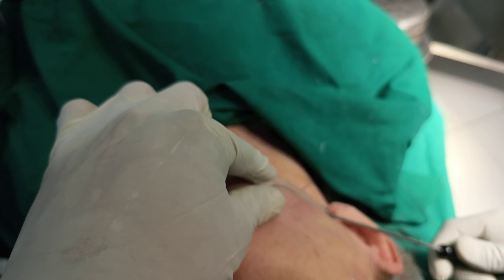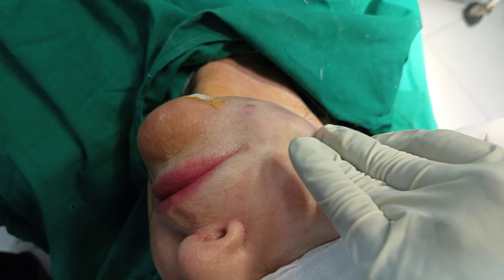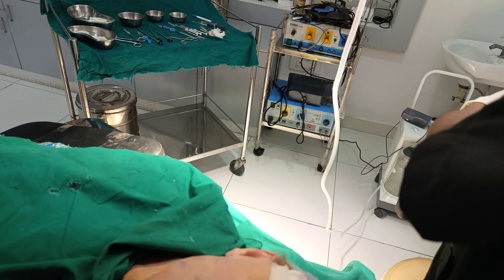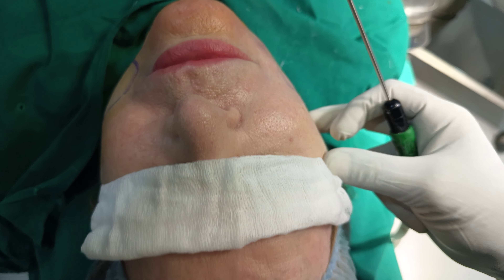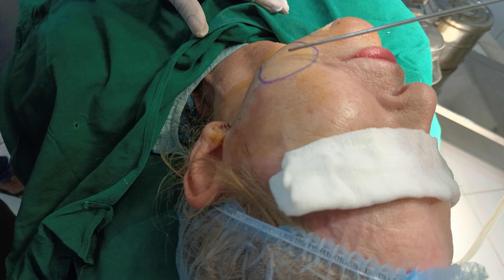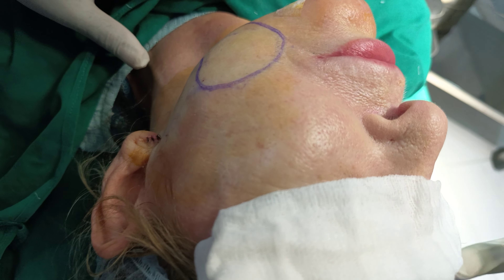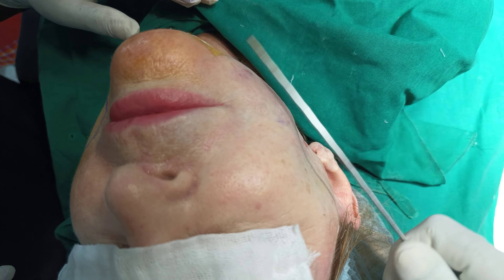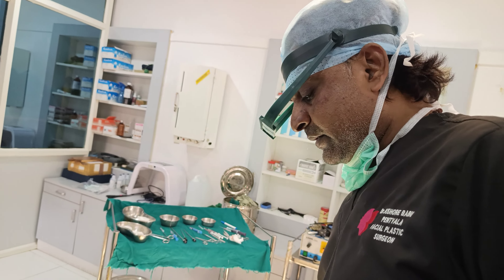Jaw line Liposculpting/Fat contouring surgery in India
If you want your jawline to look slimmer jawline sculpting/contouring lipo is a very good option. This procedure reduces the jowl fat  reduces the fat around the lower  jaw and creates a slimmer and defined jawline.

📍 Dr pentyala's new you cosmetics, kormangala 7th block, Bangalore, India

📍Delhi-NCR Branch:
1-J/11 , NIT , Faridabad , Haryana - 121001